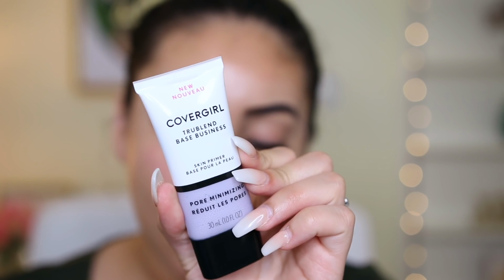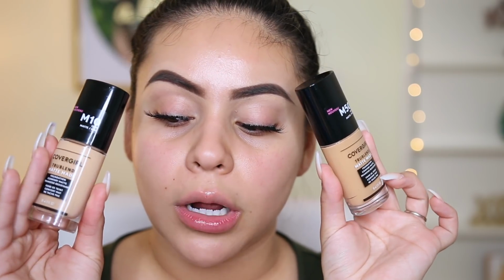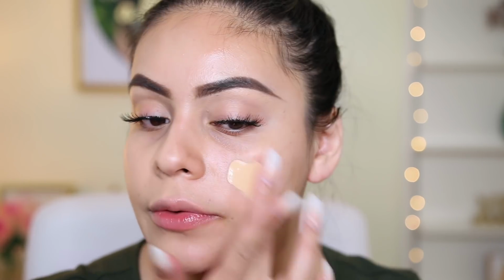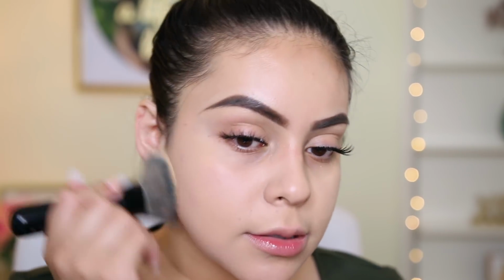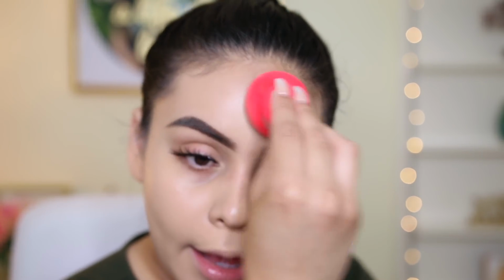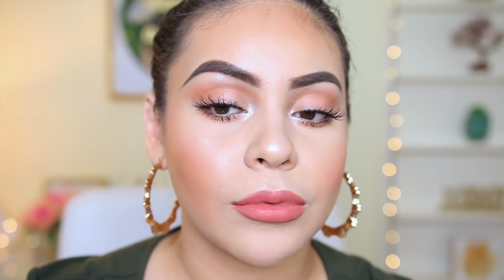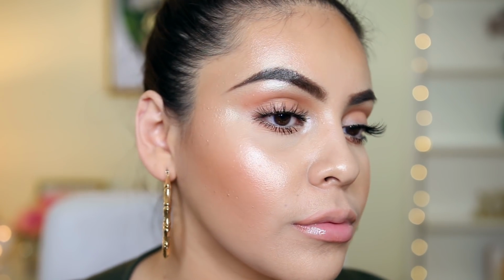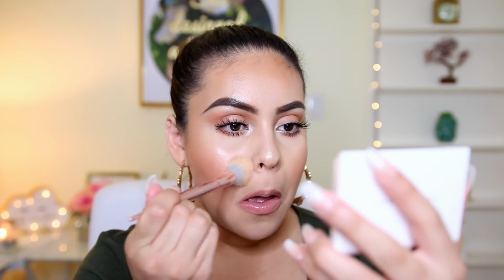NEW COVERGIRL TruBlend Matte Made Foundation: FIRST IMPRESSION + WEAR TEST! | JuicyJas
NEW COVERGIRL TruBlend Matte Made Foundation: FIRST IMPRESSION + WEAR TEST!
The NEW Matte Made Foundation launches this June, available at your local drugstores and Amazon

PRODUCTS:

BROWS:

- Colourpop Precision Brow Pencil | Banging Brunette
- ABH Dip Brow | Medium Brown

FACE:

- Colourpop Blush Duo | Clock Work
- Sephora Collection Holographic Palette

LIPS:

- Pixie Liquid Lipstick | Au Naturale

SOME FOUNDATION SHADES I'M CURRENTLY IN:

- LA Girl Pro HD Foundation | #644
- Fenty Beauty Foundation | #220
- L'Oreal Pro Glow | #204
- L'Oreal Pro Matte | #104
- Maybelline SuperStay Foundation | #128 +#220
- Wet n Wild Photo Focus Foundation | #368 Golden Beige
- Kat Von D Lock It Foundation | #54
- Flower Beauty Light Illusion Foundation | M3

💖Ebates - Get Cash Back when you shop online.

FAQ'S
Camera I Use For Beauty Videos: Canon 70D
Lense I Use: Sigma 18-35mm F1.8
Vlogging Camera: Sony A5100
Editing Program I Use: iMovie
Lighting I Use: Ring Light from DVE Store & Umbrella lights from Amazon (Sometimes I use natural light as well)

xoxo,

Jasmine ♡ | JuicyJas